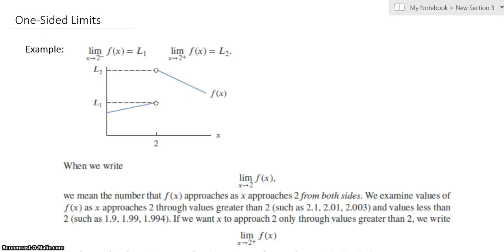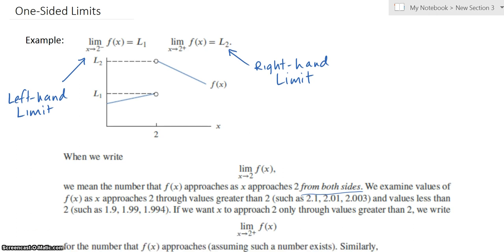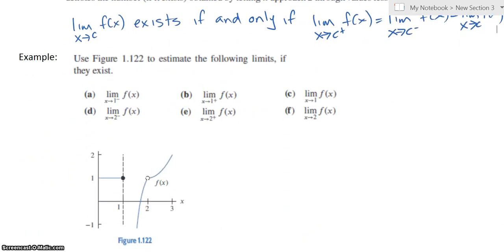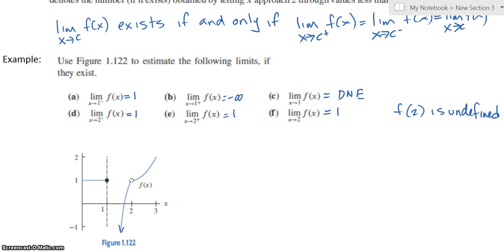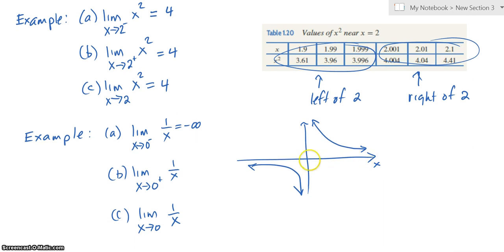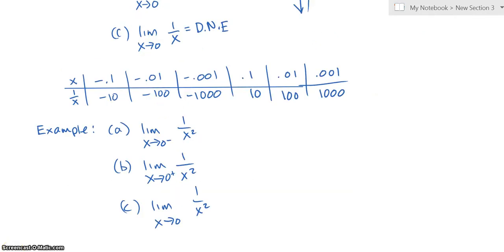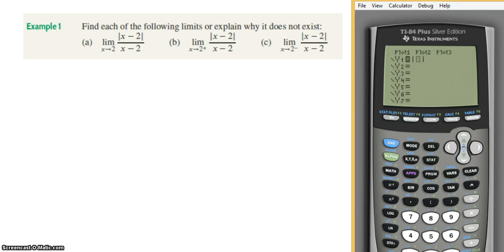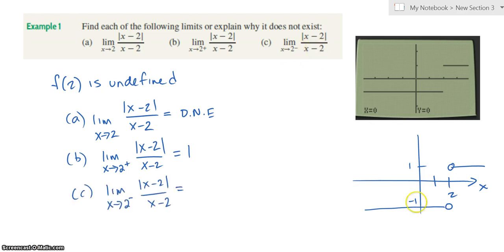One Sided Limits